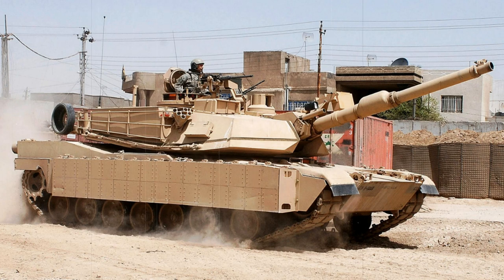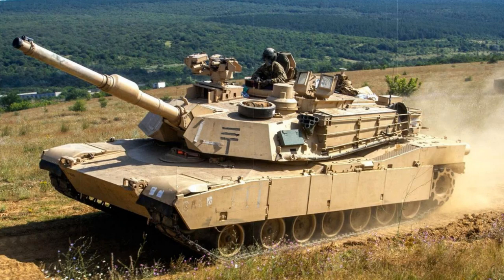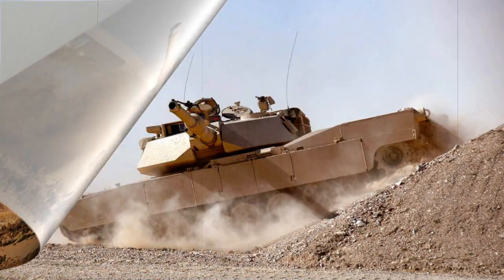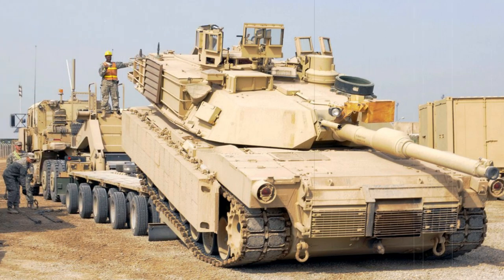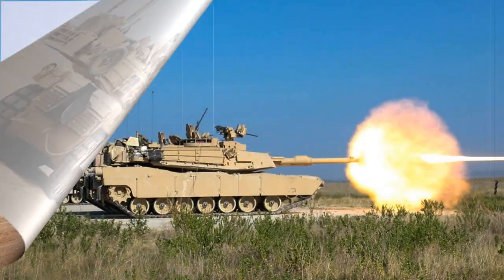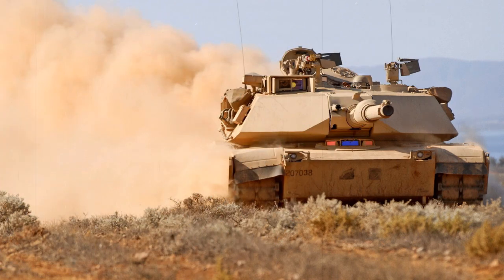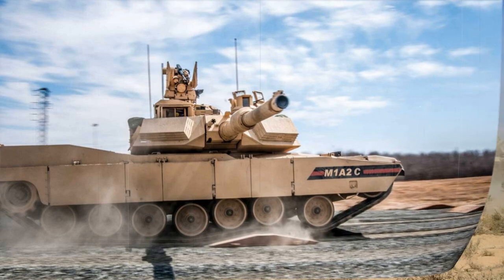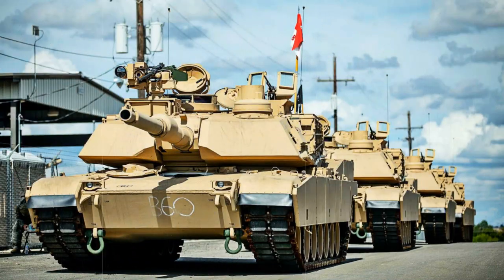M1 Abrams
Despite origins reaching back some three decades, the M1 Abrams remains a proven frontline performer for the American military and others.